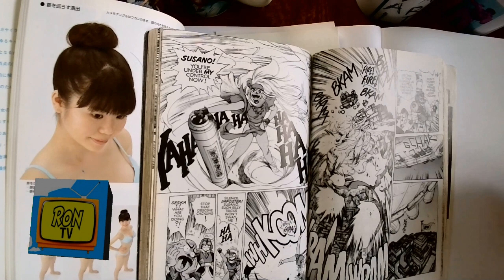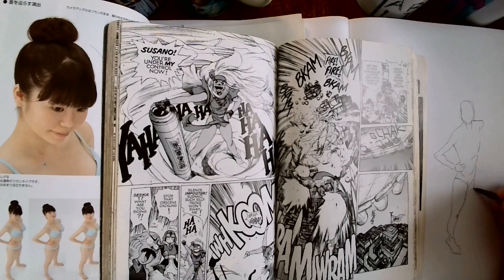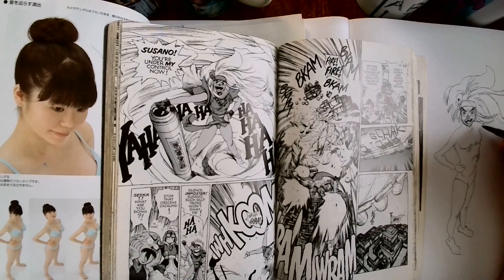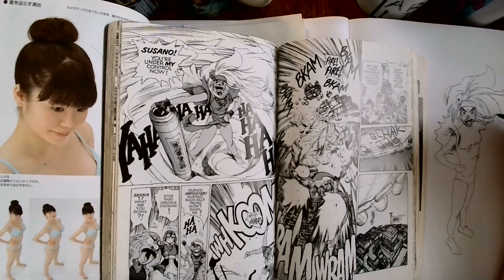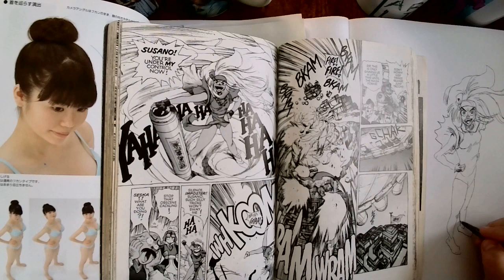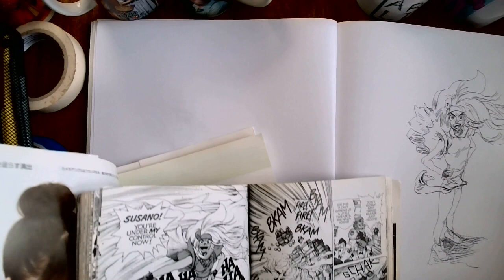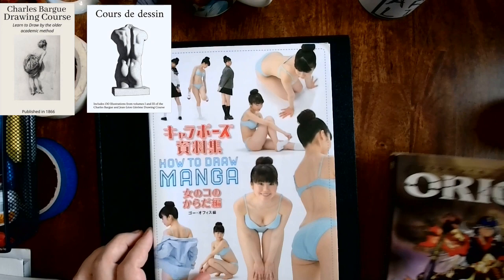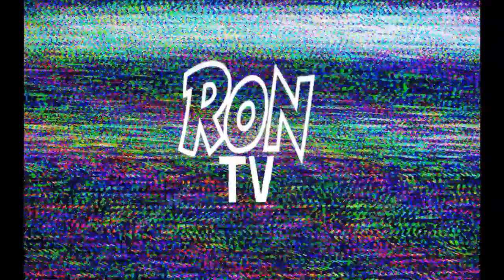Draw with Masamune Shirow-study his linework with 'ORION'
Finding as many creative ways to use the books we have in our collection to help us level up our skill set.

charles bargue drawing course